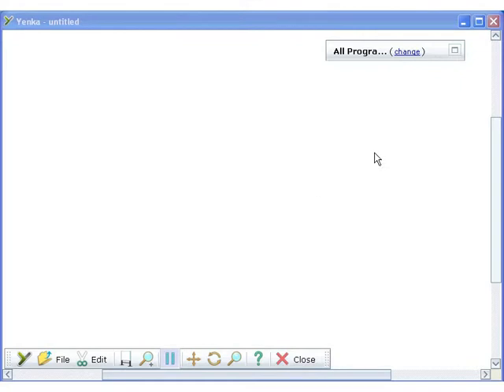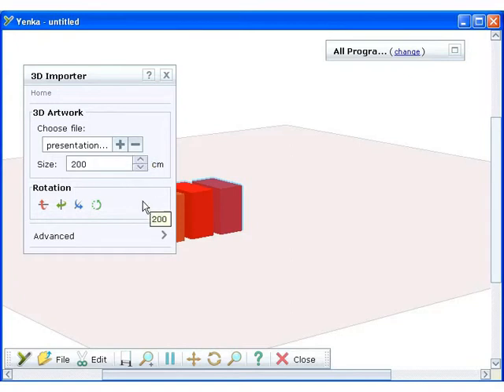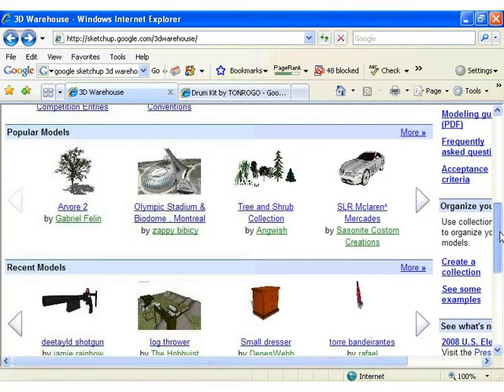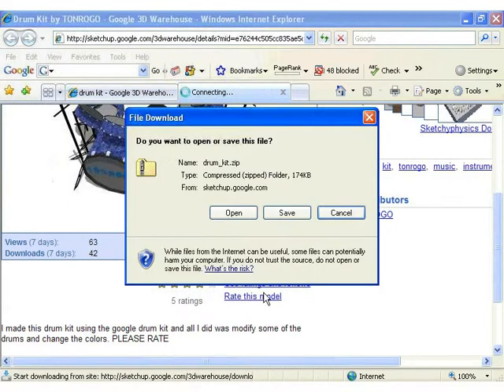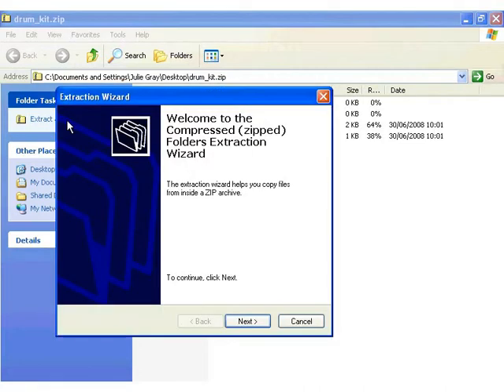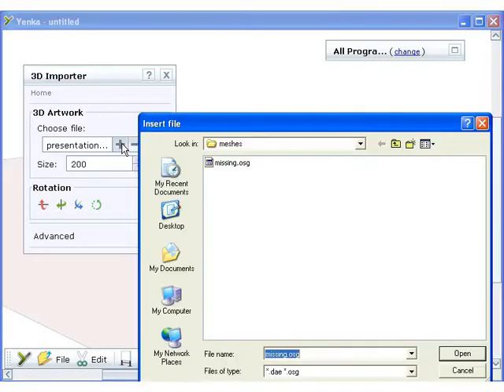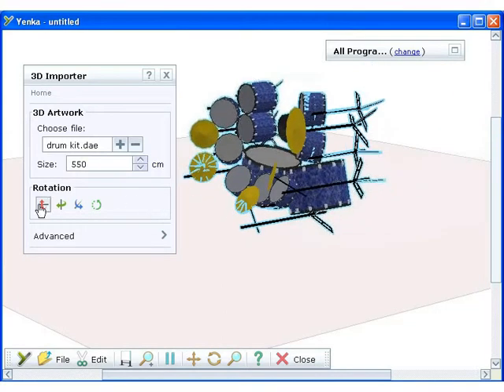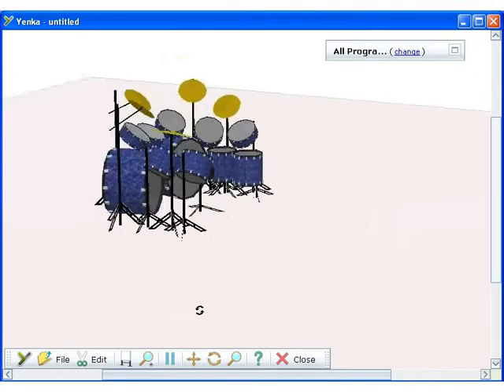Yenka - Importing 3d Models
A demonstration of how to import 3rd party 3d models into Yenka Software